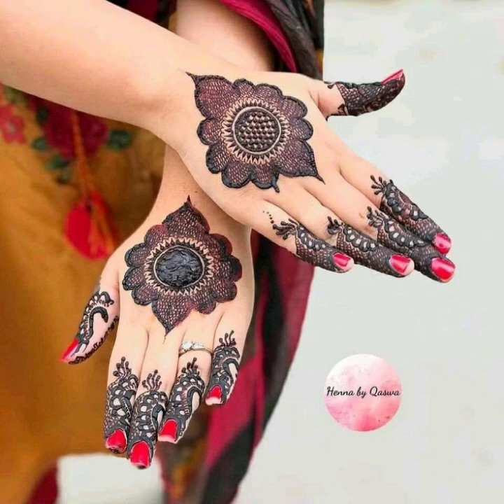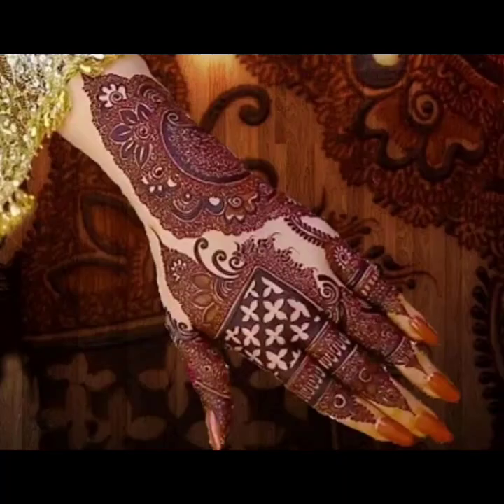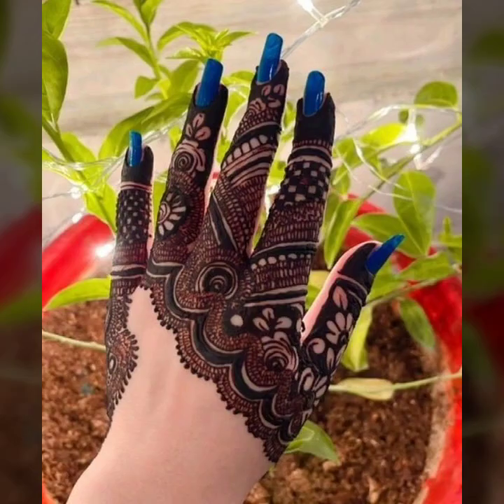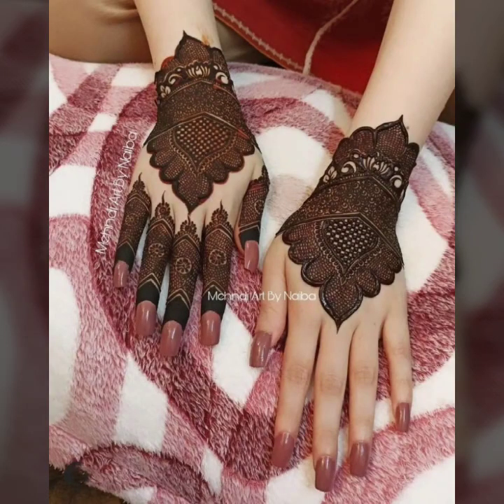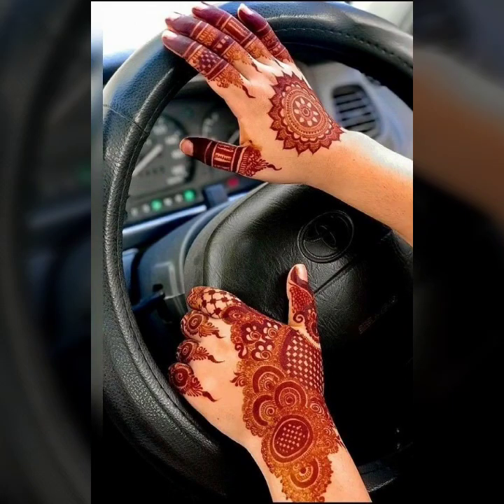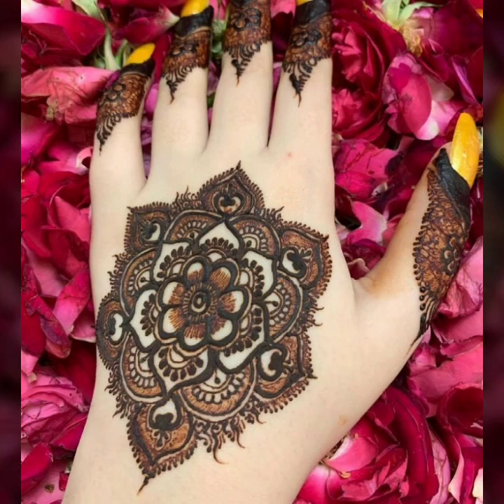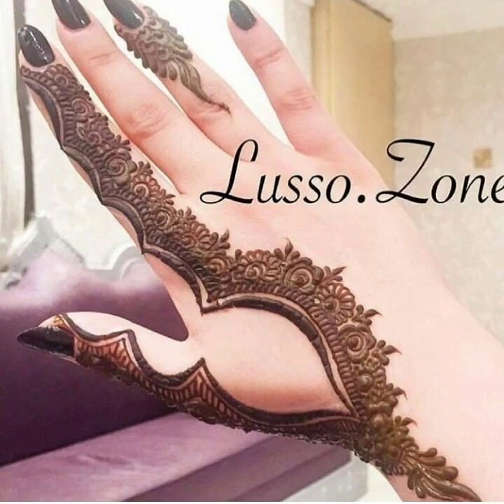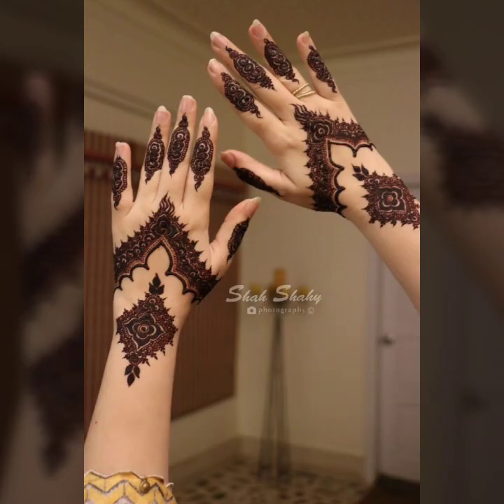Beautiful Simple Mehndi Designs